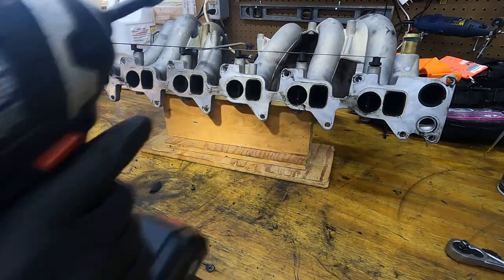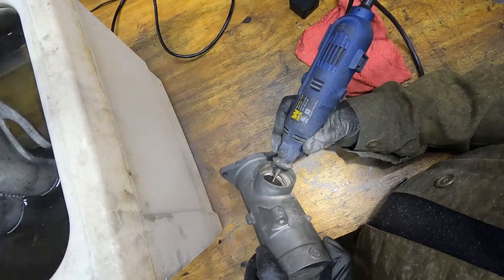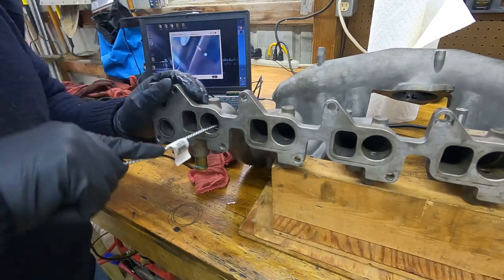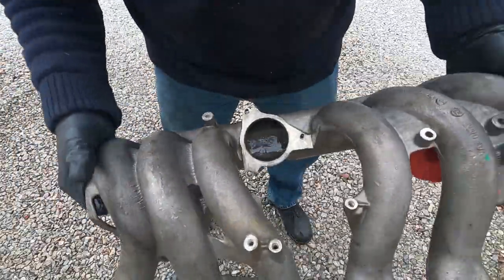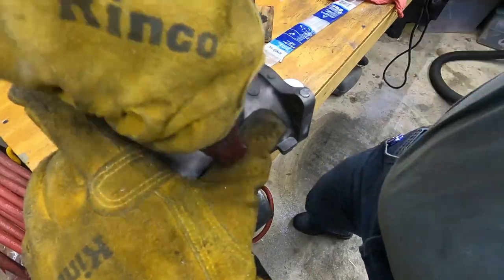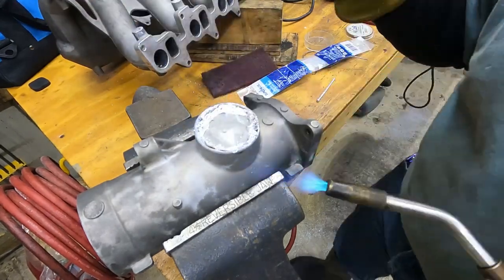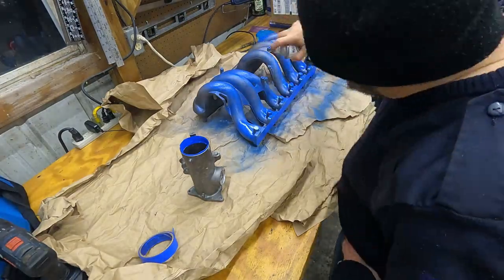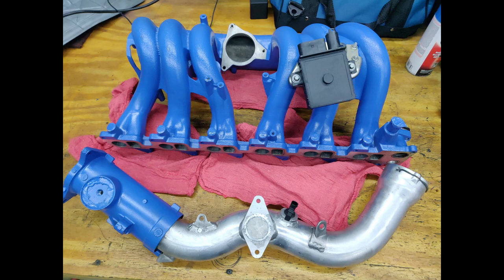Cleaning Up The Intake on a W211 E320 CDI Mercedes Turbodiesel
I show how to remove swirl vanes, clean the intake manifold, and block off unnecessary ports on the intake system using an aluminum brazing technique.

Intro and outro music is "Scraped Sick Thing" by Tameloop.

Content Managed by ContentSafe.co